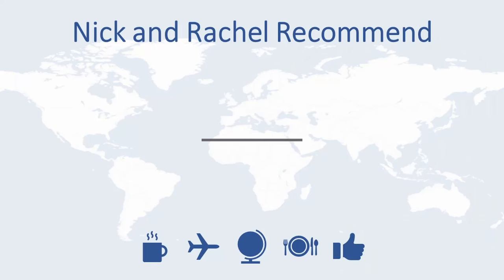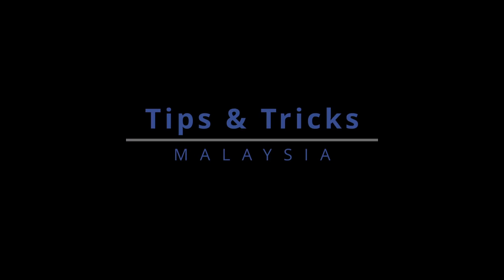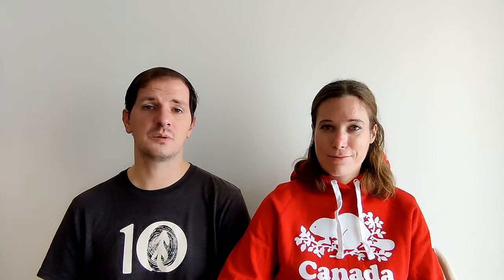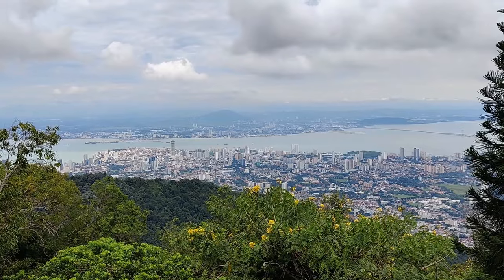Malaysia Tips & Tricks | 19 Budget Travel Recommendations for Travelling Around Malaysia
Now that we've been there, we want to help you enjoy your time there! Join us for the next installment of our Tips & Tricks series as we provide you with our budget travel guide, with some top tips and tricks for travelling around Malaysia, in particular Kuala Lumpur, Batu Caves, Penang, Langkawi, and Malacca!

0:00 Intro
1:22 Drinking Water
1:40 Amenities
2:09 Payment Types
2:38 Easybook is wonderful...
3:30 ...but be wary of journey times!
4:37 Ridesharing Apps
5:04 Where to Buy Food
6:28 Hawker Markets
7:06 Malaysian Food
8:28 Hot Drinks
9:41 Getting Around Kuala Lumpur
10:48 Getting to and around Penang
11:45 Penang - Getting to Penang Hill & Temple
12:32 Going Up Penang Hill
13:24 Langkawi - Getting in and out
13:39 Langkawi - SkyBridge
14:32 Langkawi - Mangrove Tours
15:09 Malacca is Walkable
15:45 Malacca - Hawker Night Market
16:09 Sign Off